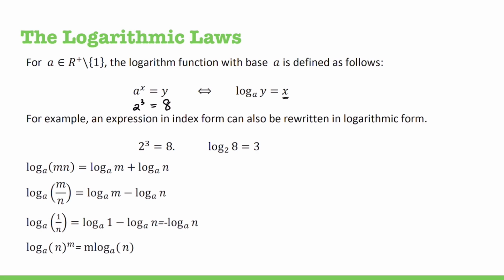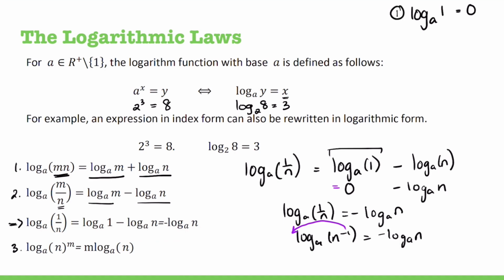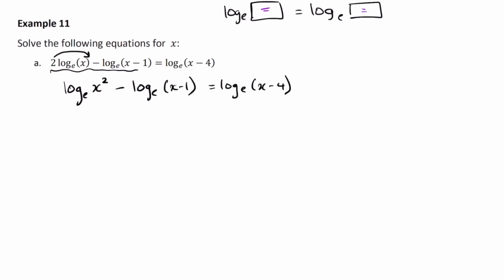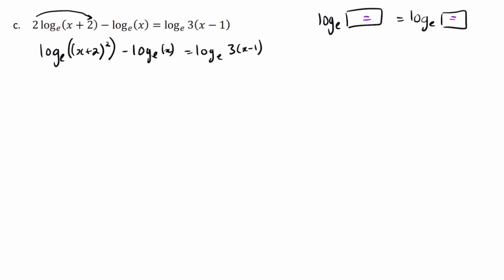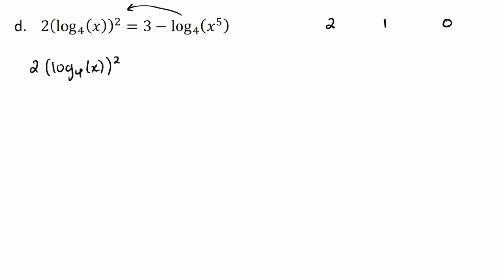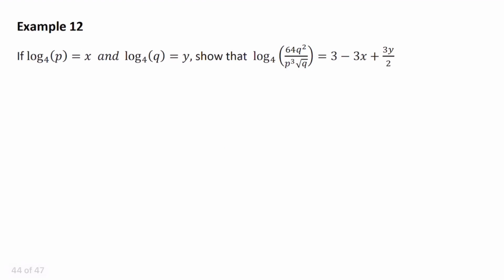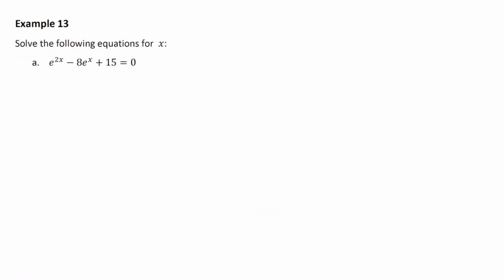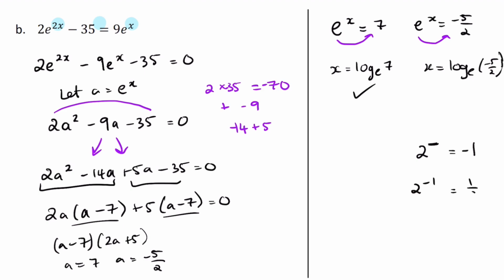5D: Logarithmic Laws (Yr 12 MM)